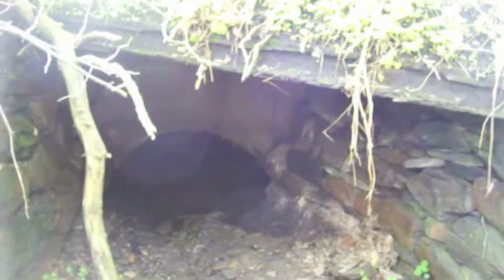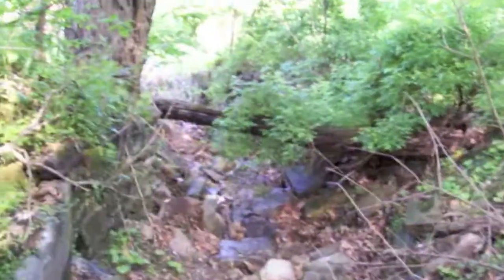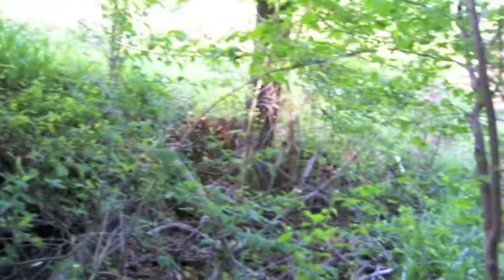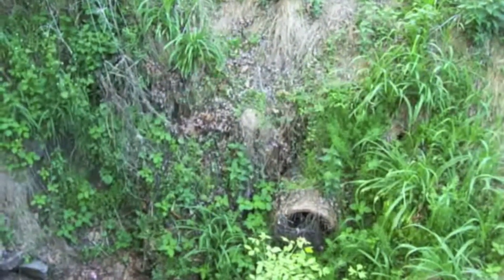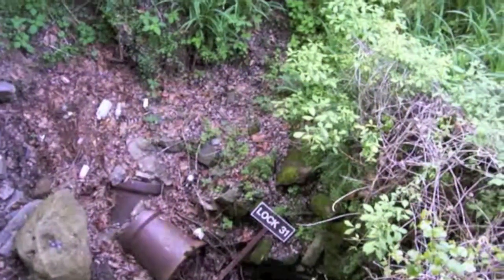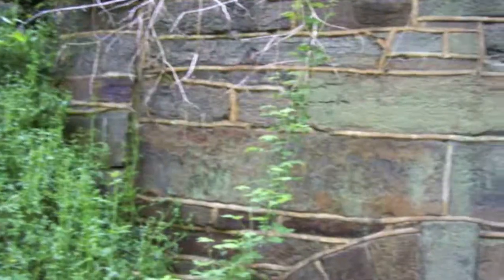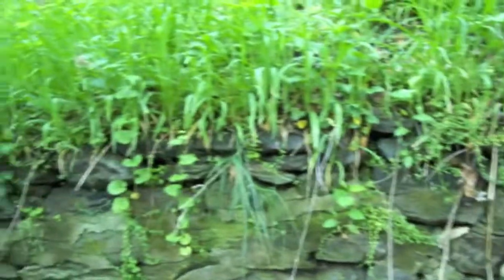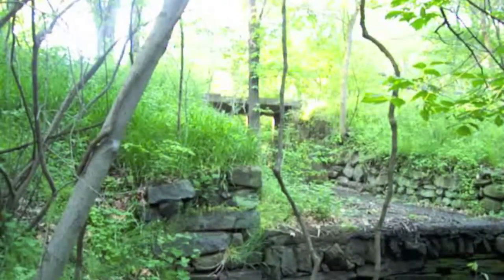Hiking The C&O Canal In Southern Washington County The Sawmill and Waste Weir at Lock 31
Third in my series, The Sawmill and Waste Weir at Lock 31.  This is a series of hikes on the C&O Canal in Southern Washington County from the Frederick County line to Lock 38. This is above Shepherdstown. We will take a close look at the features along the way.  Also, it shows where to park for your hikes.